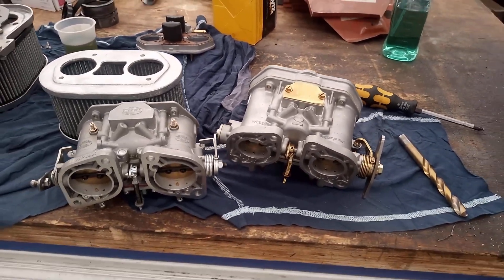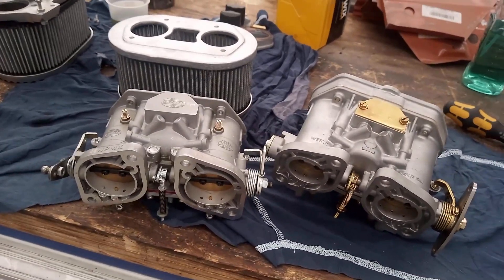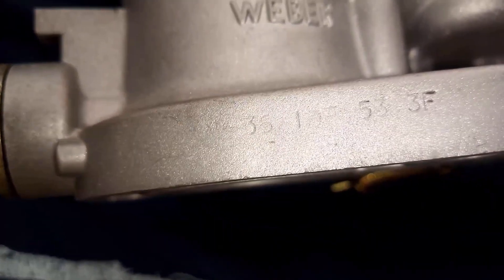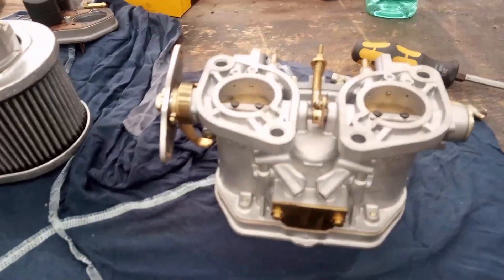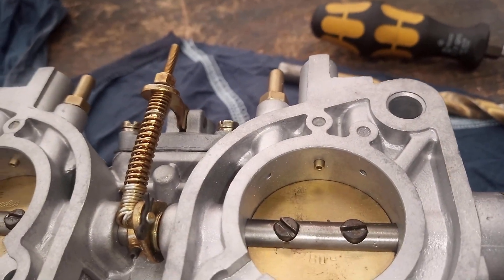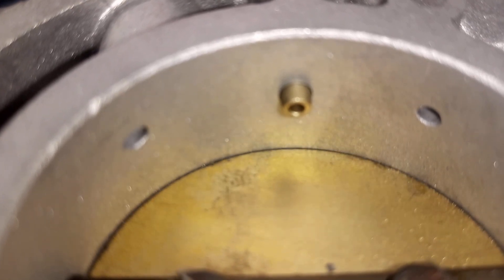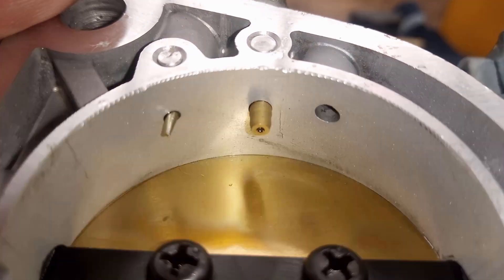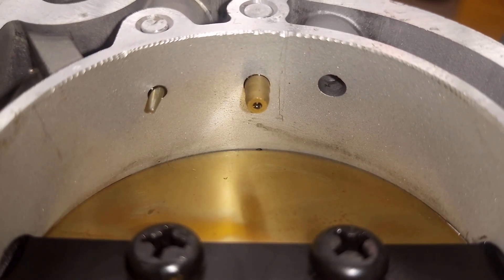Weber knockoff flat spot - comparing progression circuit of Weber IDF to EMPI HPMX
I have a horrible flat spot just off idle on an engine that I recently built. This is making the vehicle horrible to drive at very low engine loads such as stop start traffic just above idle speed in 1st and 2nd gear.
This video shows what I suspect to be a large part of the problem.